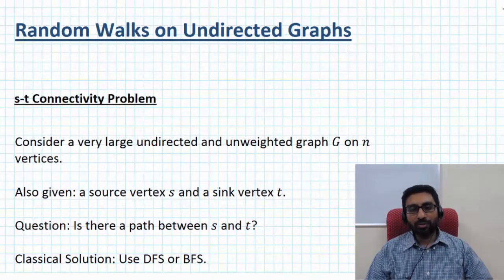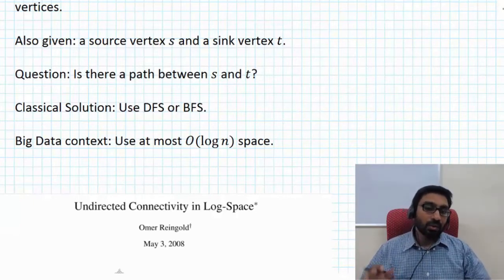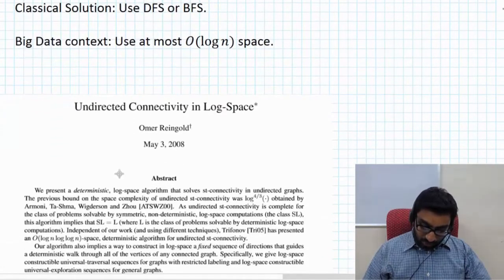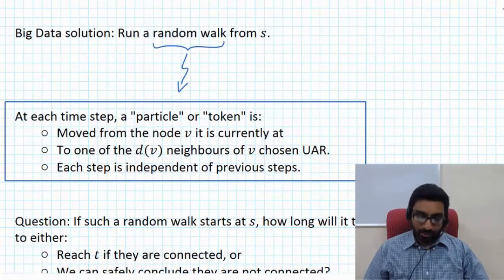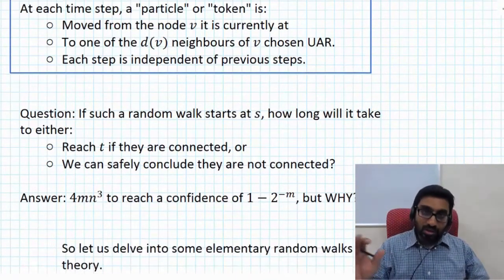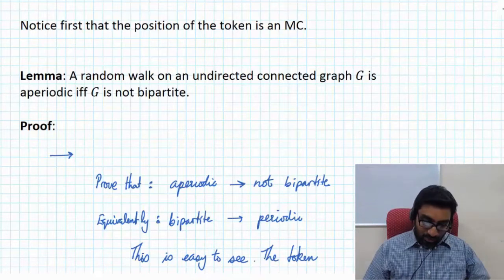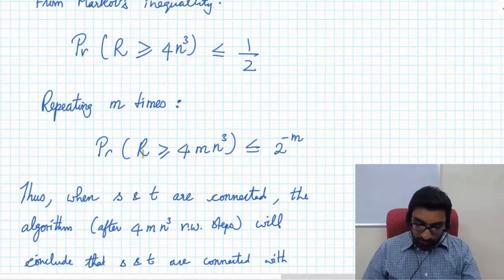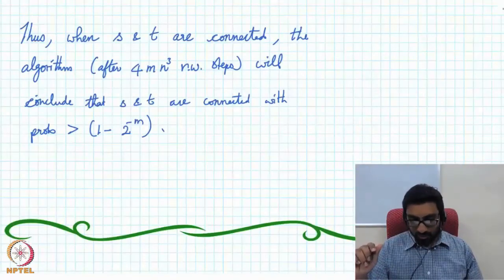Random Walks on Undirected Graphs